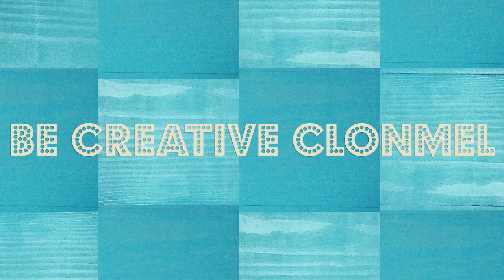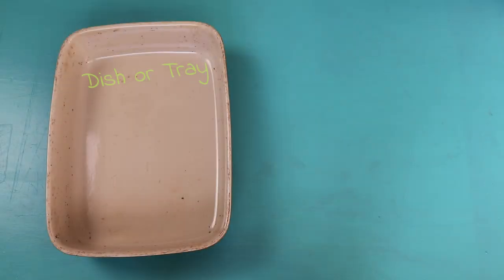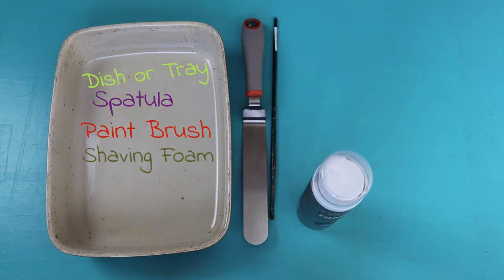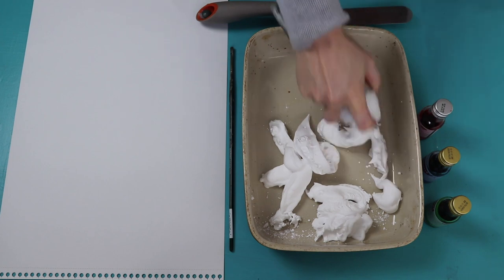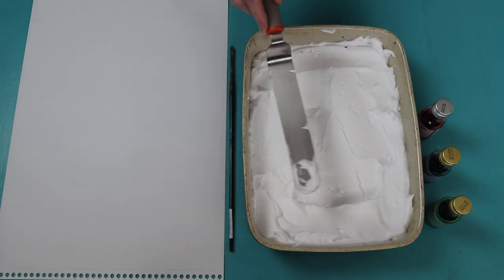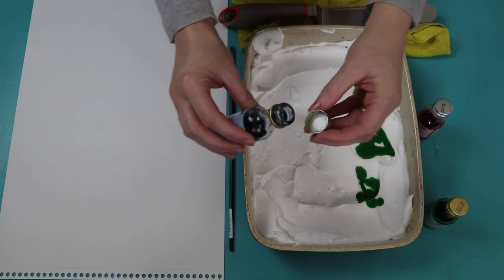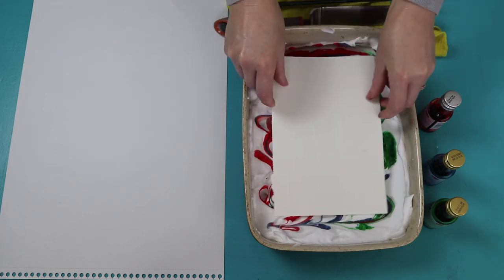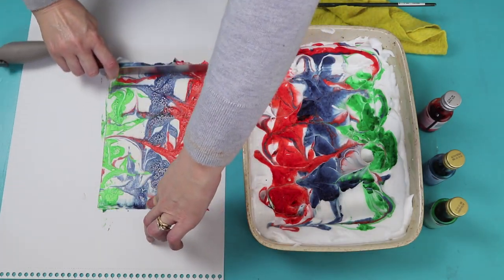Be Creative Clonmel - How To Create Marble Art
The second tutorial in Abstract Art. Learn how to make Marble Art step by step using everyday household objects, additives and art materials. Make cool designs and patterns using techniques. In this second lesson, take your time during this demonstration, have fun and BE CREATIVE.

Like most things in life, the more you practice, the better you will become at making abstract art!

Now Have FUN!!!

Credit:
Artist: Niamh Curry (ColourHive)
Editor: Kevin Power
Clonmel
Junction Arts Festival 2020
Creative Ireland
Tipperary County Council